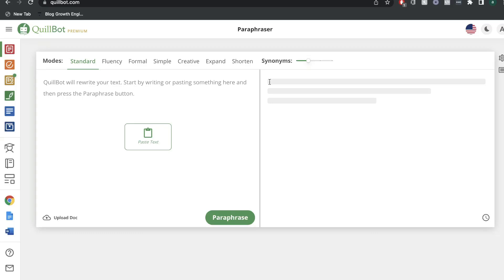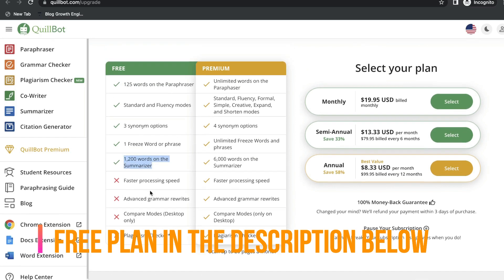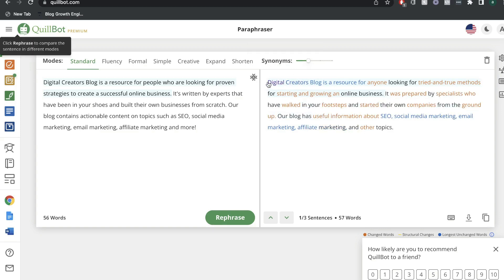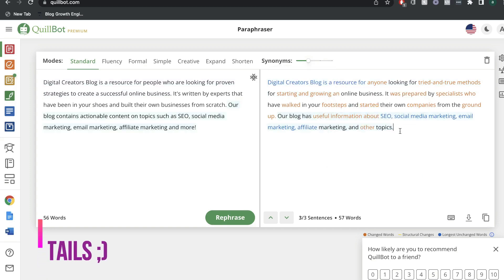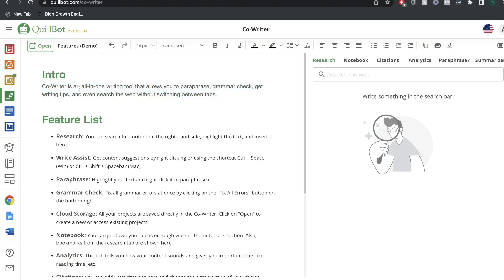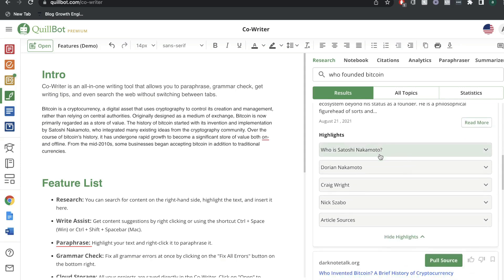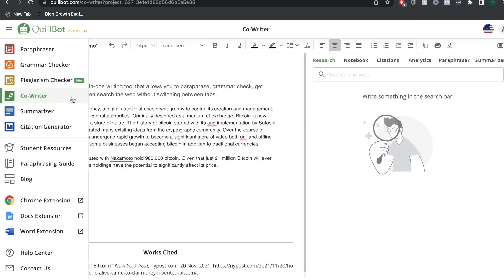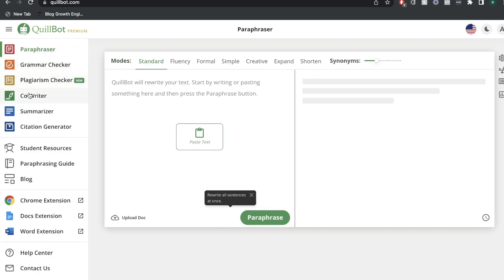QuillBot Review & Tutorial: Best Paraphrasing AI Writer?!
In this video we do a review and tutorial of Quillbot AI to see if it is the best paraphrasing and ai rewriter in the market.

Price and plans of quillbot
how to get a free quillbot account
how to use the quillbot paraphrasing and summarizing features
how to use the quillbot co writer features
how to do research for a blog post or academic paper using quillbot
how to fix grammar and check for plagiarism using quillbot
my overall recommendations and review of quillbot